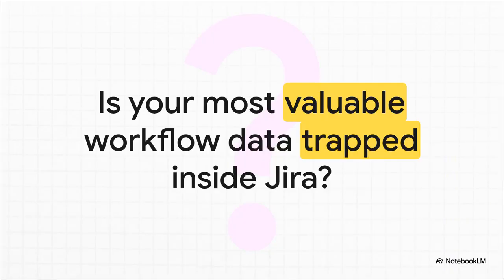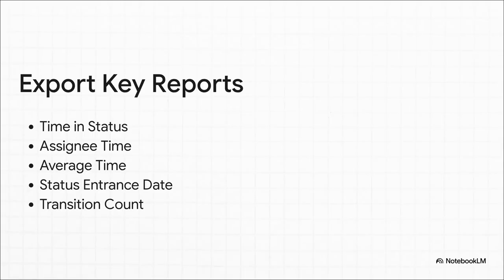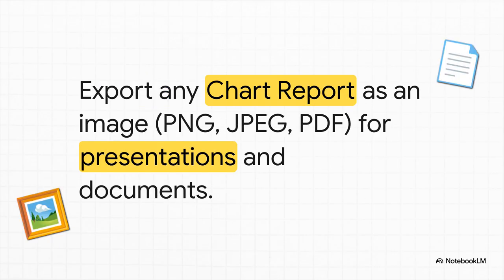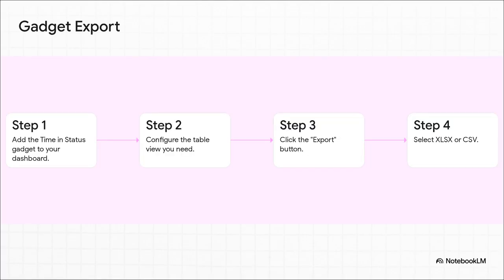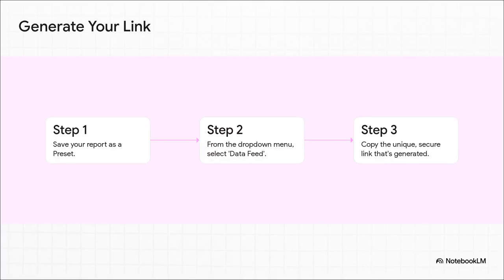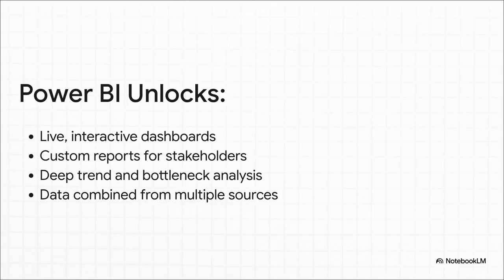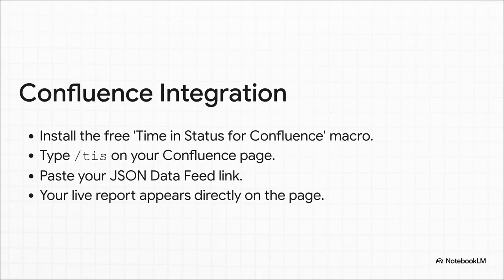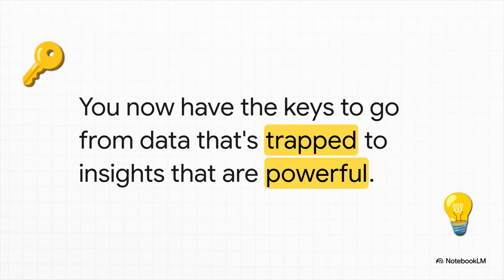Export Time in Status Data from Jira: CSV, Sheets & Power BI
Need your Time in Status data outside Jira? Learn how to export CSV/Google Sheets/BI-ready datasets that respect JQL filters, columns, and business hours.